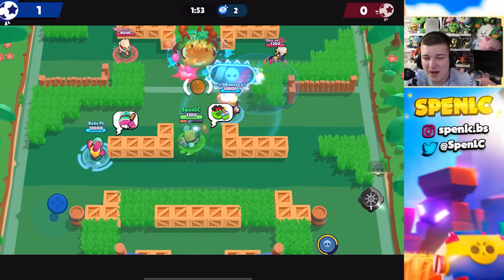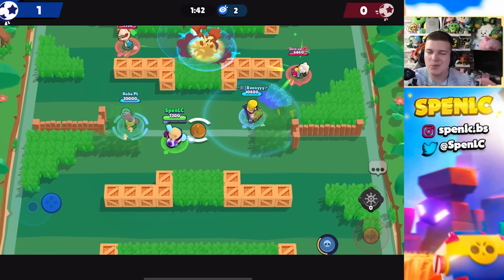THE BEST 10 BRAWLERS FOR POWER LEAGUE - MAX OUT NOW - SEASON 20